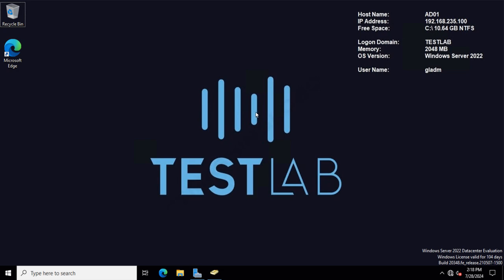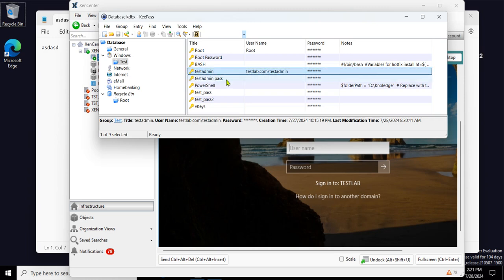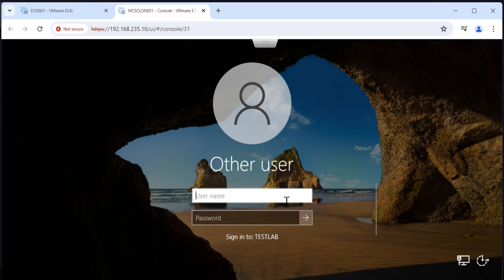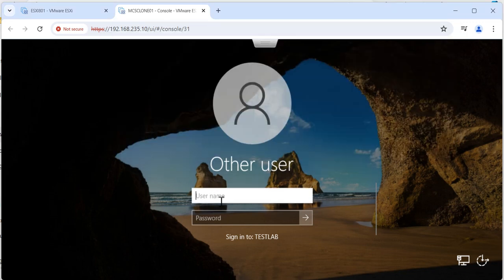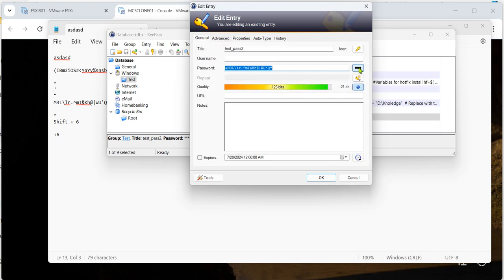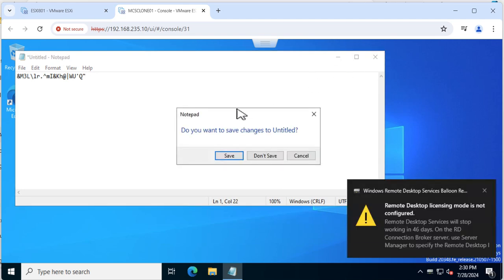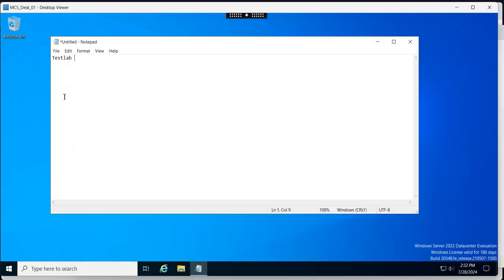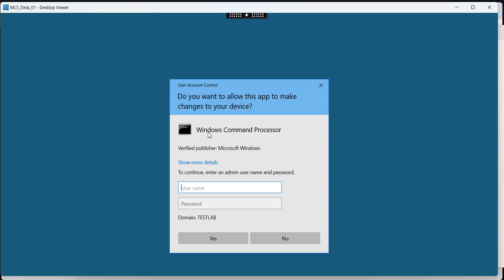Efficiently type long and complex passwords or scripts when clipboard usage is disabled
Auto type password in ESXi or vCenter VM web console.
Auto type password in Xen Center VM console.
Paste long commands in environments where the clipboard is disabled.
Paste text in Citrix environment with the clipboard restricted or completely disabled.